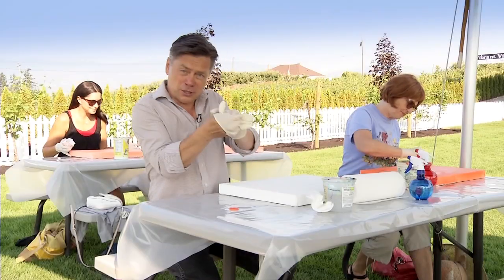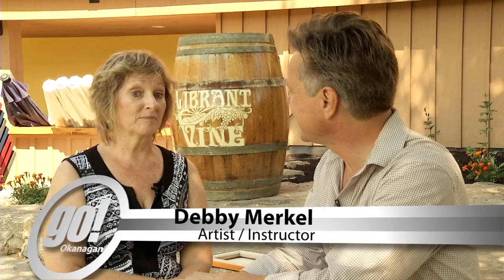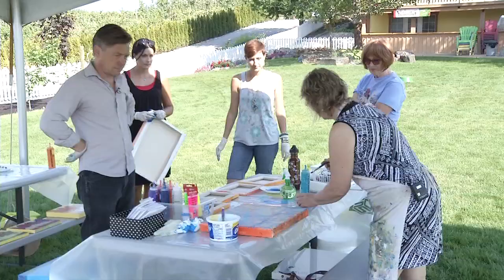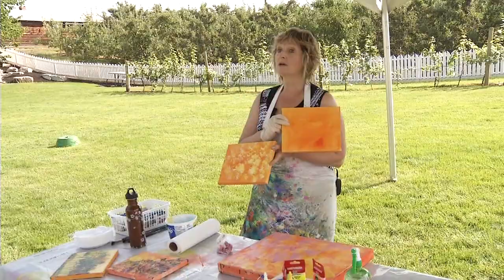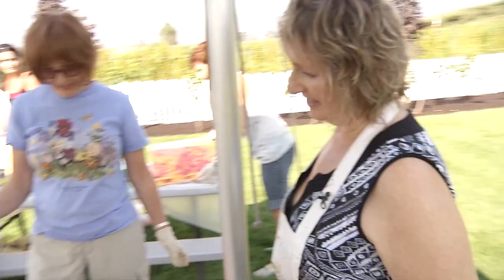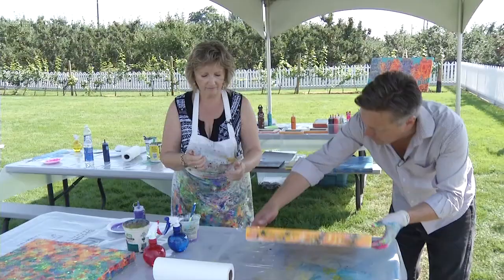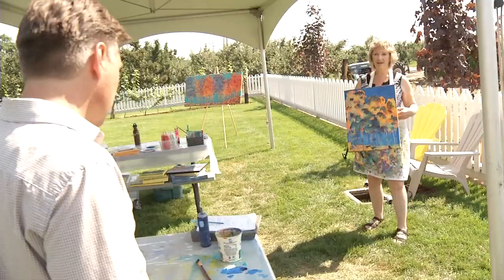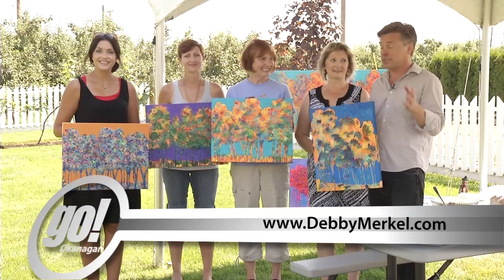Painting Class at The Vibrant Vine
Host Doug Brown joins the students at The Vibrant Vine for an art class with Debby Merkel. Art, food and wine - a perfect day!